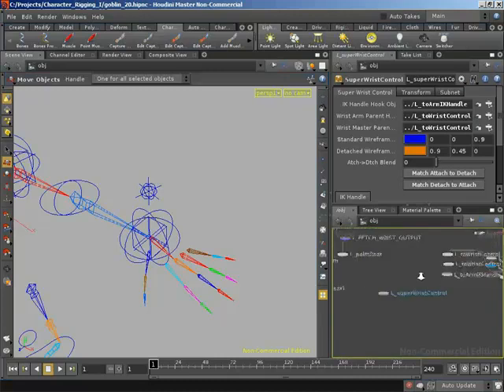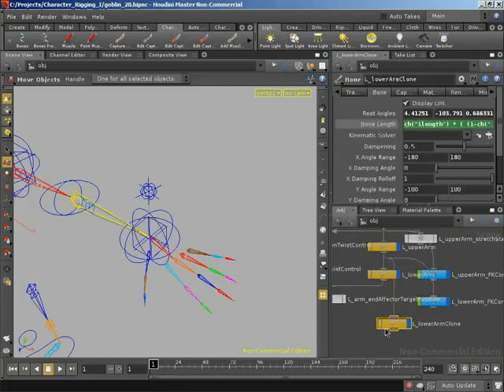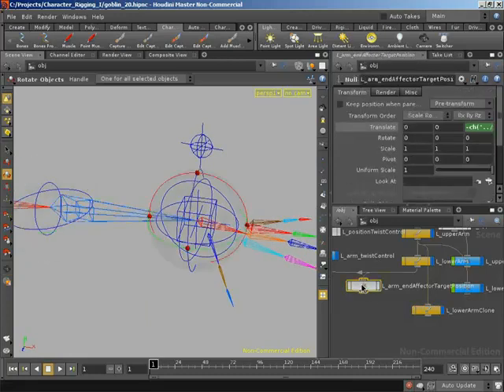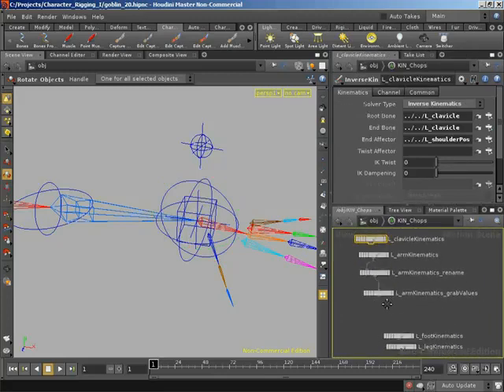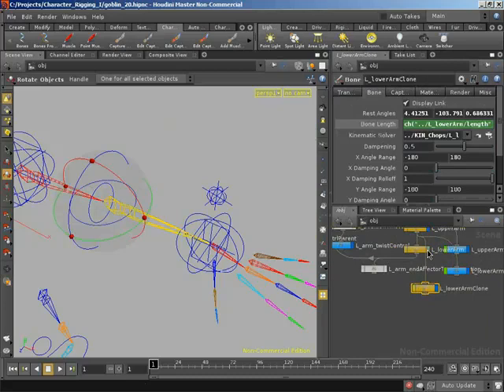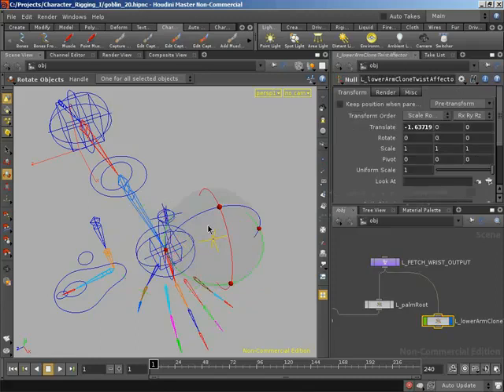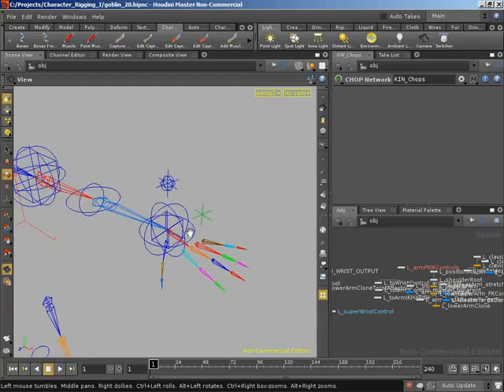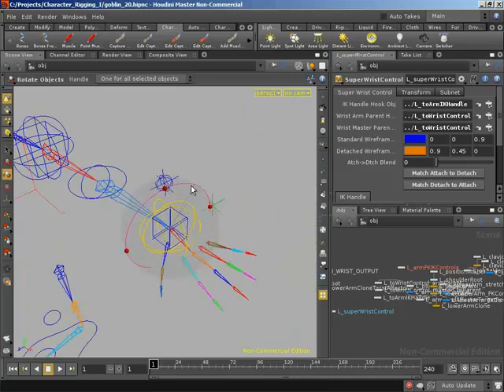Part1 031 arm deform rig pt 1